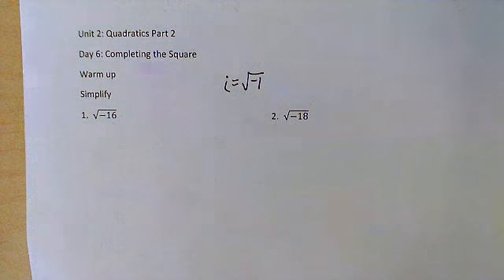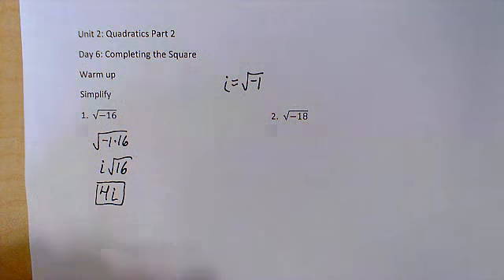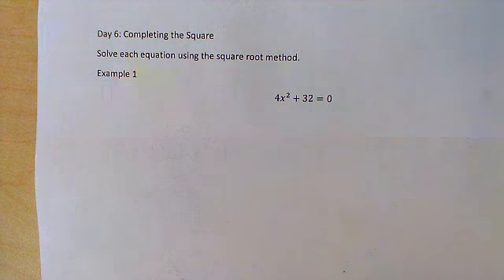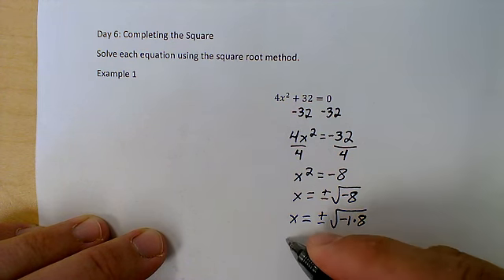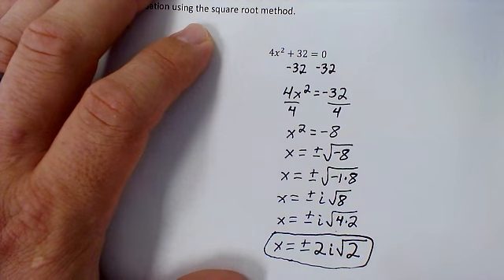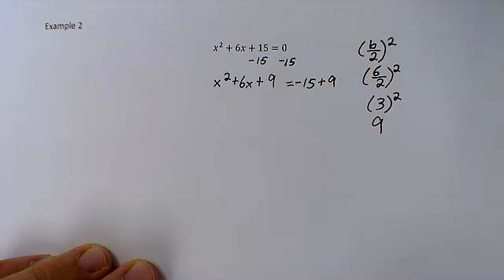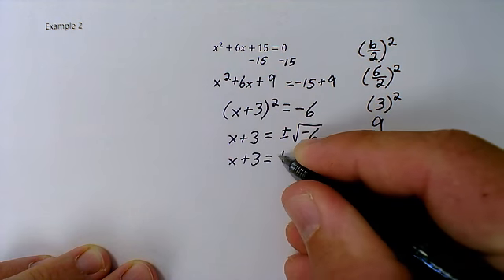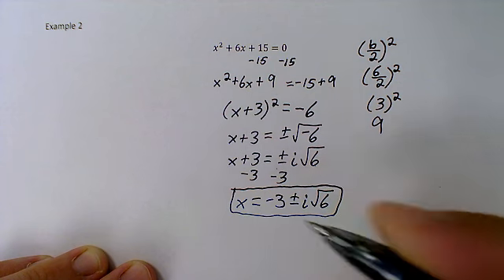day 6 completing the square